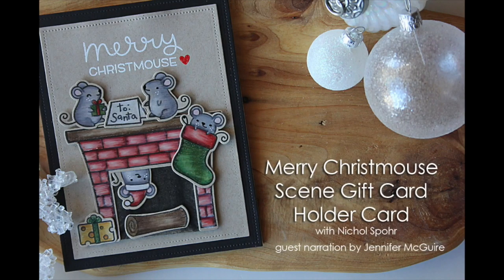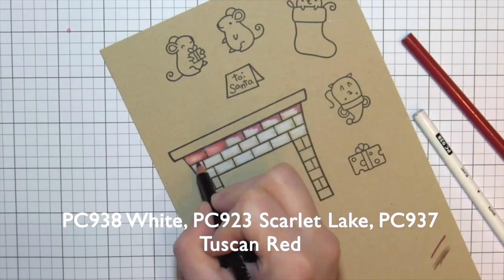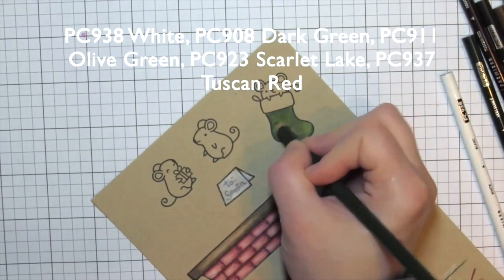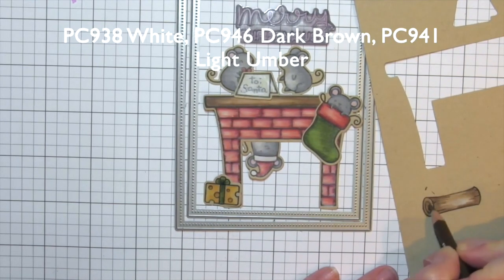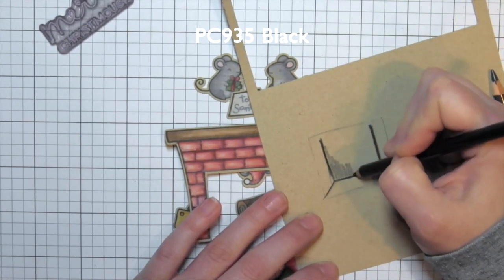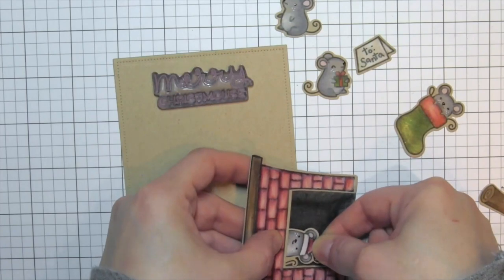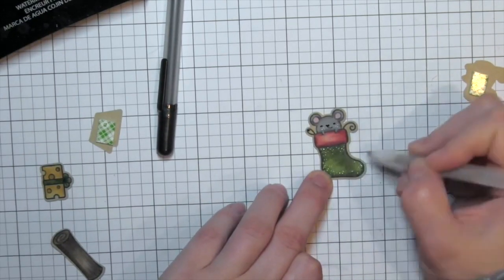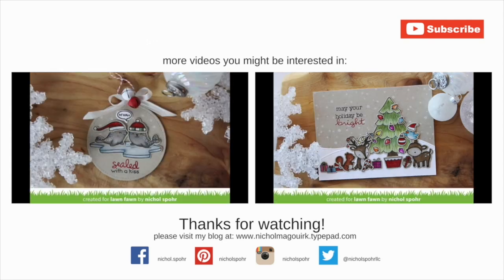Lawn Fawn Merry Christmouse Scene Card Gift Card Holder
Lawn Fawn and Simon Says Stamp Merry Christmouse Gift Card Holder Card with special guest narration by Jennifer McGuire, Kristina Werner and Kathy Racoosin.

• Lawn Fawn MERRY CHRISTMOUSE Clear Stamps and Die Set LF1012 From the Vault  ——
• American Crafts Zing! Rouge Opaque Embossing Powder (SSS)  ——
• Simon Says Stamp White A2 TOP Fold Scored Cards 120# 10 Pack a2top10 STAMPtember  ——
• Simon Says Stamp GIFT CARD SLOTS Wafer Dies sssd111505 Create Joy  ——